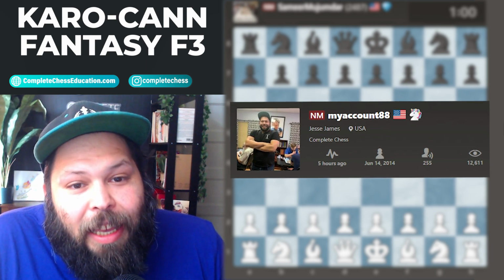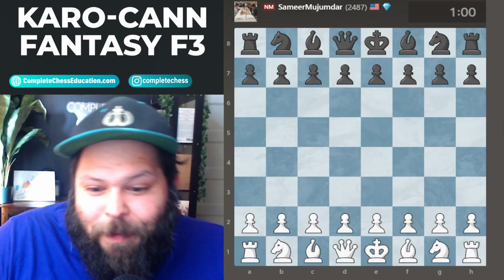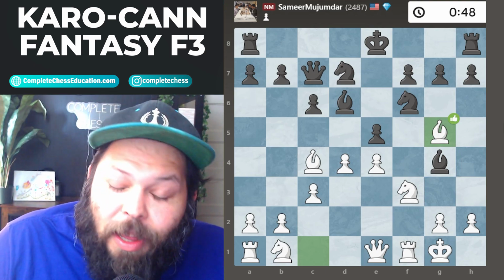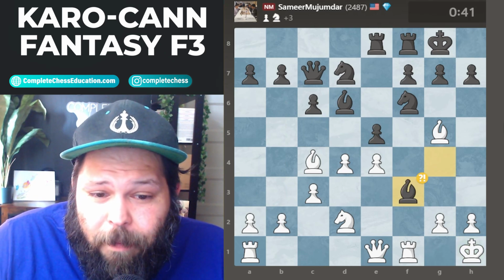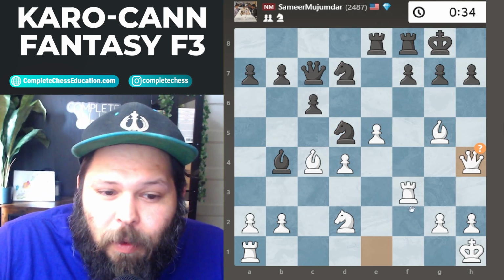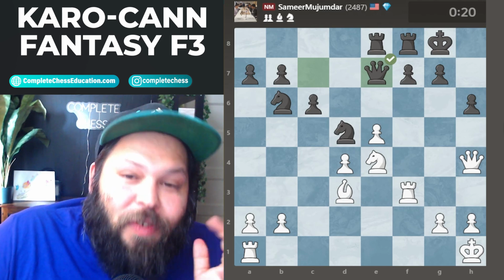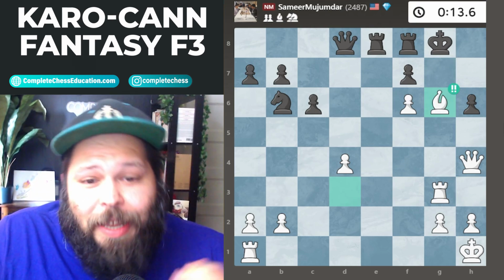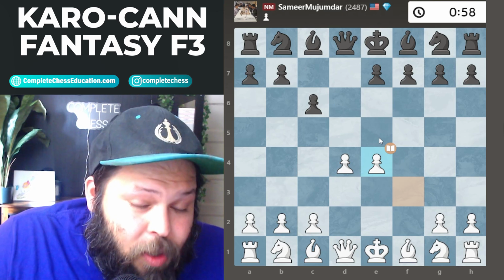Counter the Caro-Kann | Fantasy Variation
Instructional chess opening to stop the Caro-Kann Defense by controlling the center with an early sacrifice!

0:00 Introduction
0:26 Opening | Fantasy Variation
7:45 Spot the Brilliant!